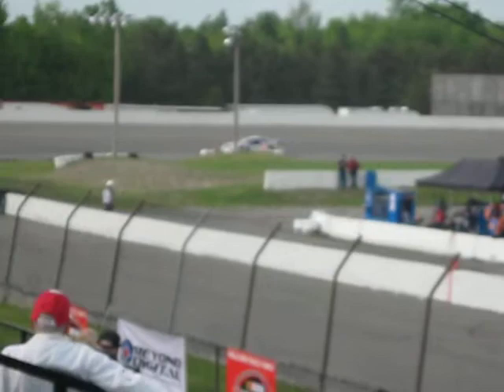Kerry Micks Qualifies for the 2011 Dickies 200 at Mosport Speedway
Kerry Micks qualifying for the 2011 Dickies 200 at Mosport Speedway in the NASCAR Canadian Tire Series.